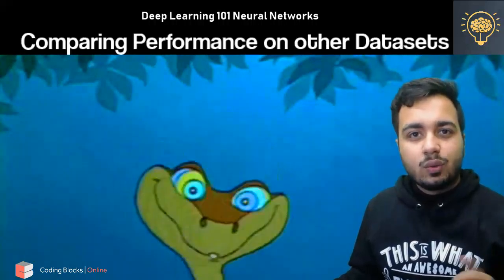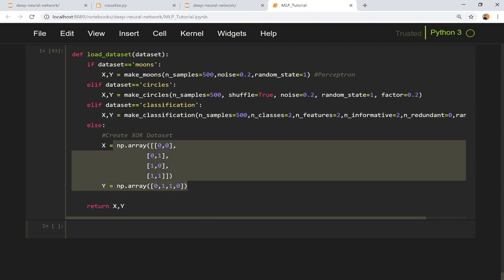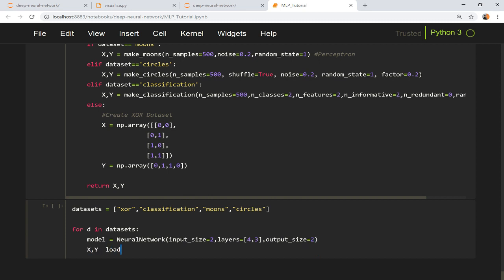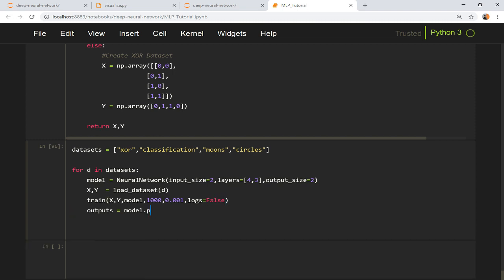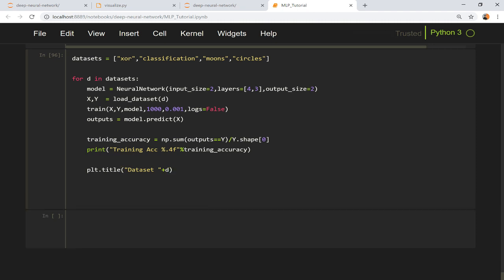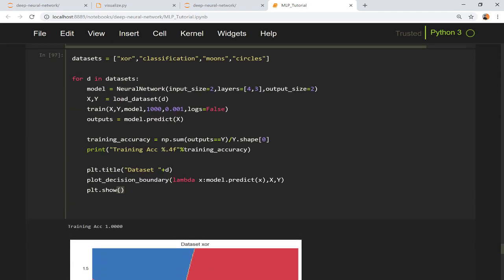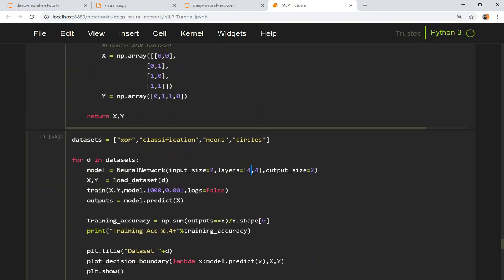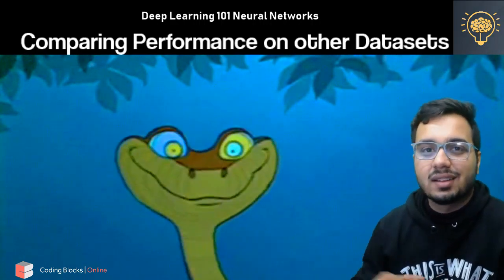38.15 NN Comparing performance on other datasets